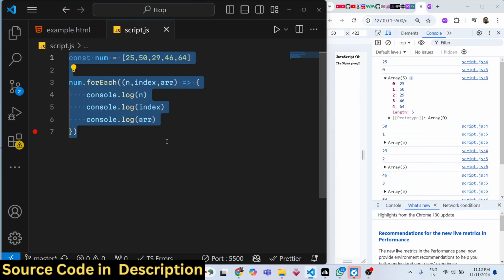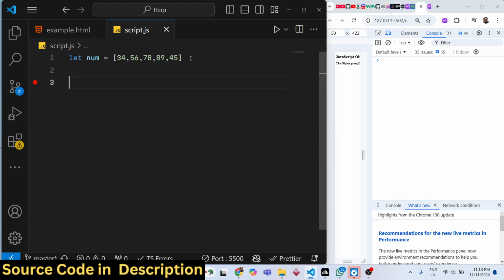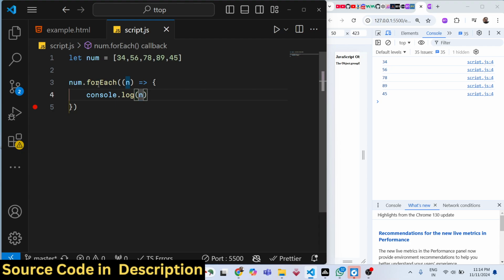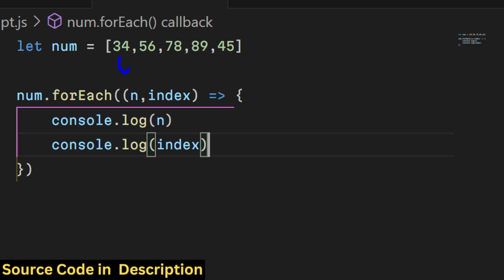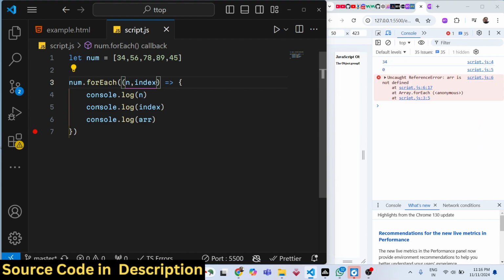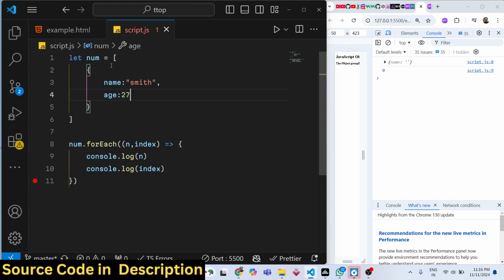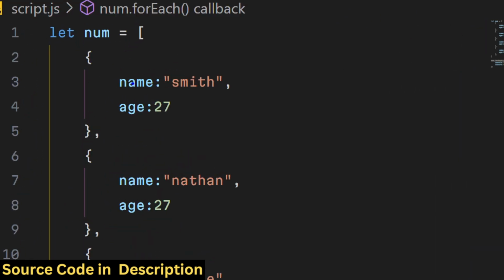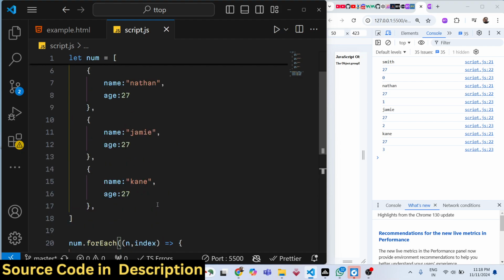How to Use JavaScript forEach Loop | Complete Tutorial with Examples